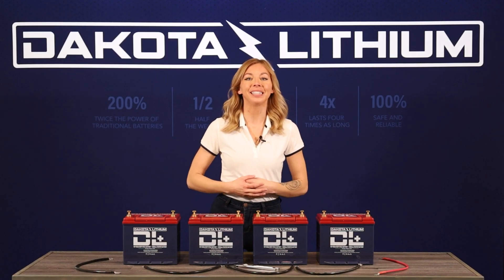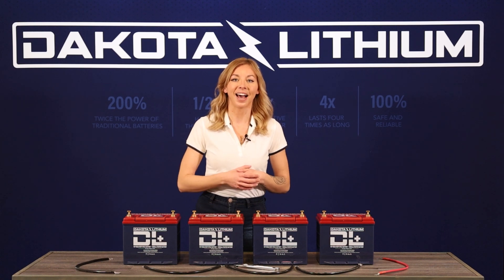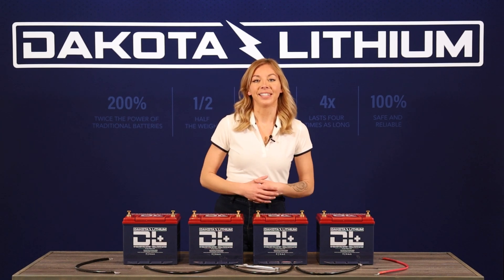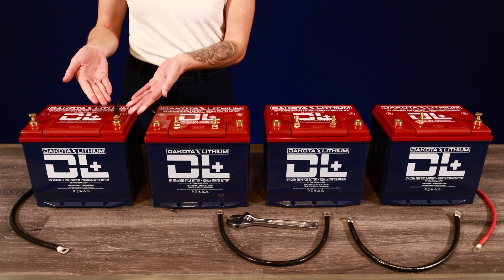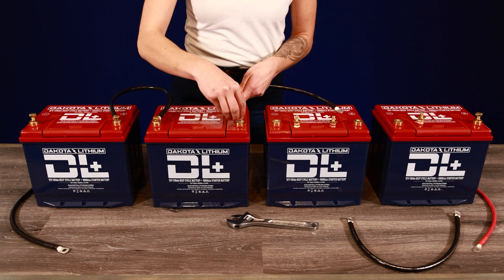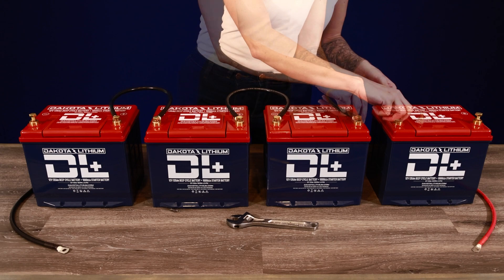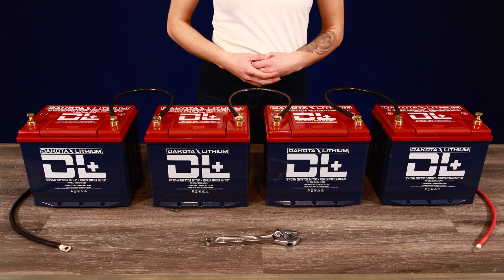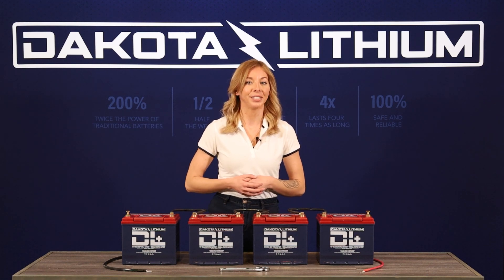Support Video Series - Series Wiring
In this brief and instructive video, we'll guide you through the simple process of wiring your Dakota Lithium batteries in series. Whether you're working on an electronics project, building a power bank, or configuring a renewable energy setup, understanding series wiring is essential. You'll walk away confident in how to wire Dakota Lithium batteries in series, unlocking higher voltage capabilities for your projects.

📢 Share your experience:
Have you encountered any battery-related challenges with your LiFePO4 Dakota Lithium Batteries?

Go Further, Play Harder, Last Longer